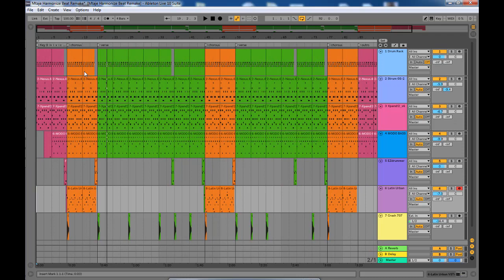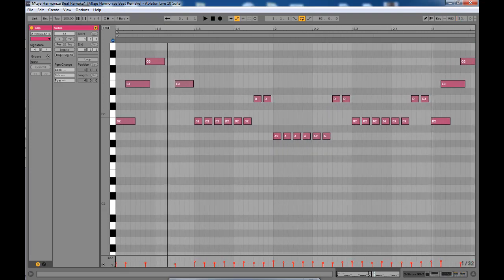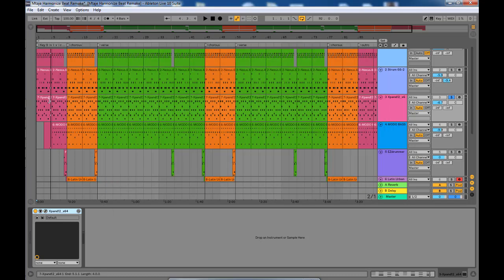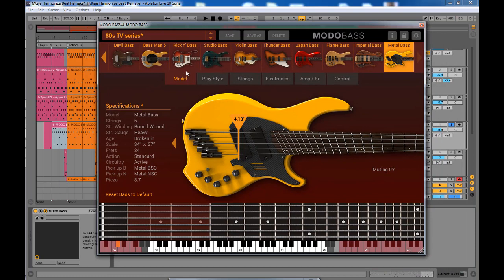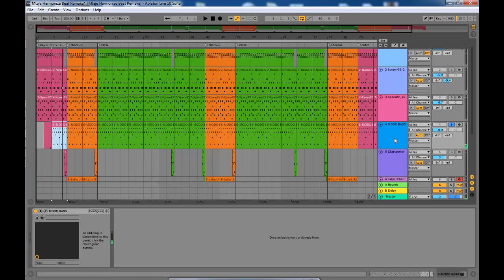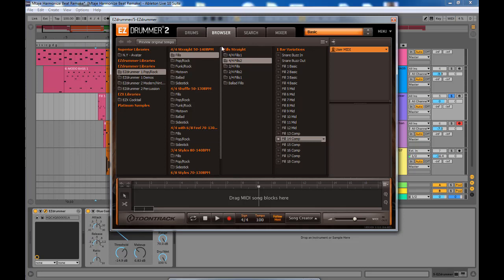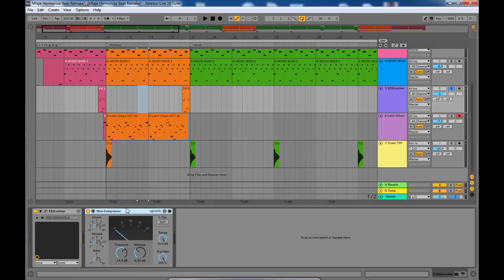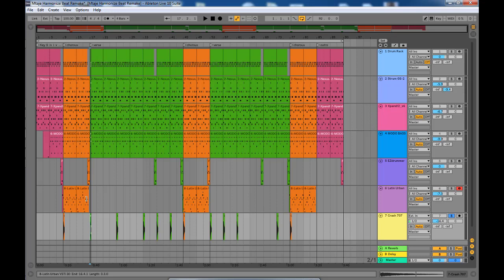How To Produce Mtaje - Harmonize Beat Remake Bongo/Afrobeats/African Pop